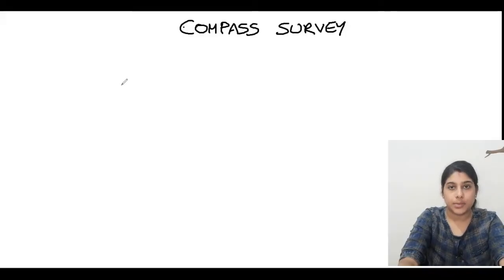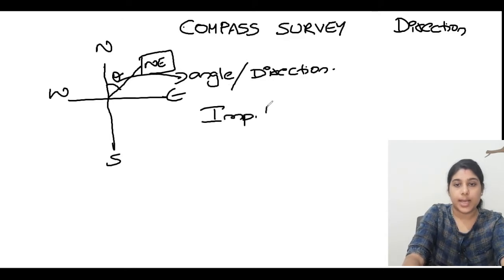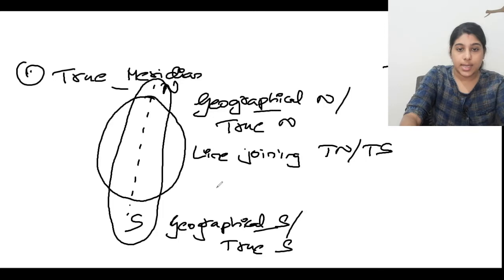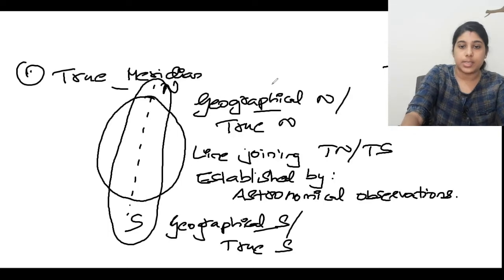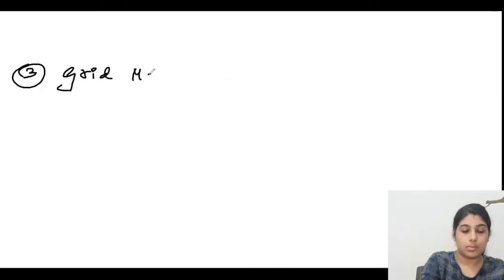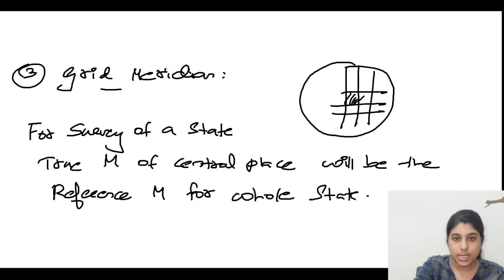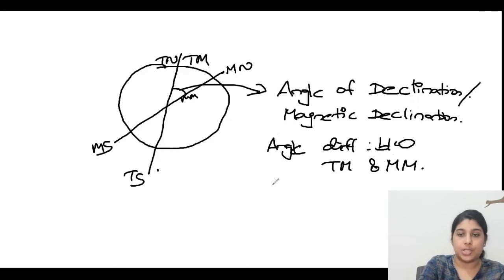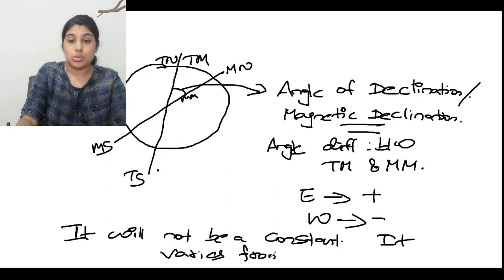Confused about Compass Survey??? Watch the introduction part and get an idea. Part 1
The topics cover the important terms definitions etc related to Compass survey. The portion includes the most important parts of competitive examination also. In the coming videos systems and bearings will be discussing and the problems related to compass surveying also gives more weightage